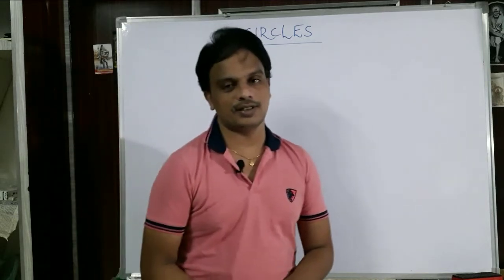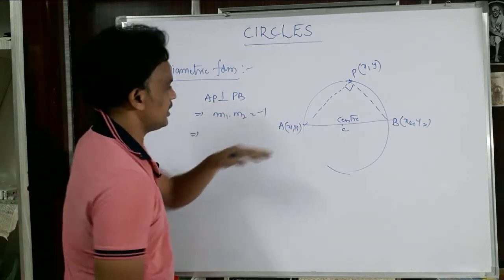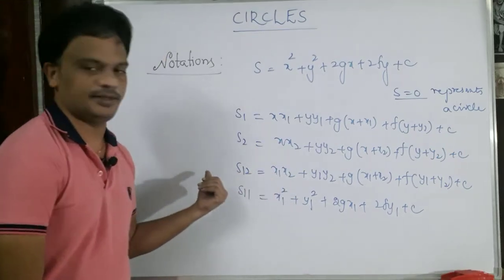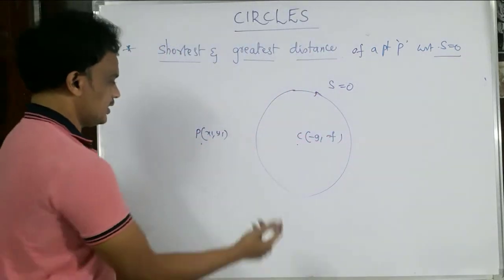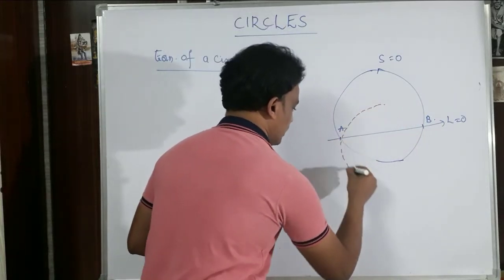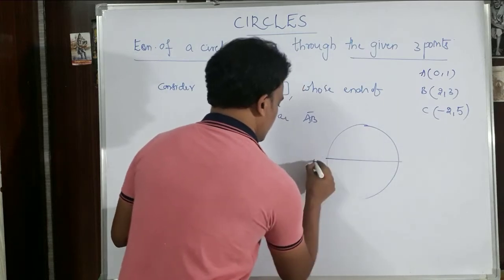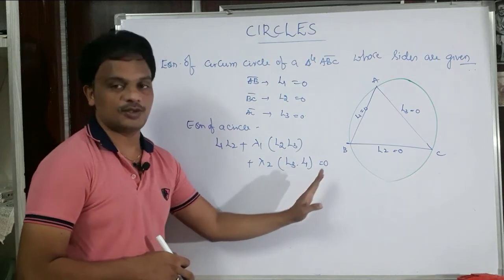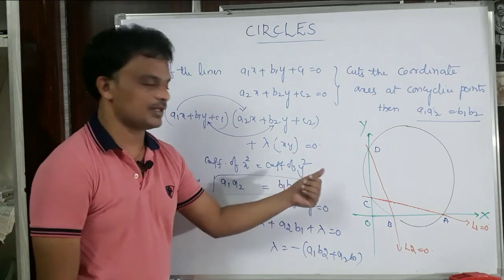CIRCLES.. class 2.... by Ravi sir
Eqn. of circle passing through 3 points, conditions for concyclic..